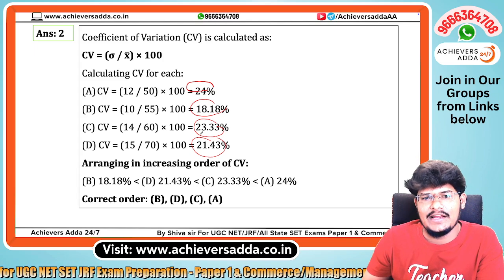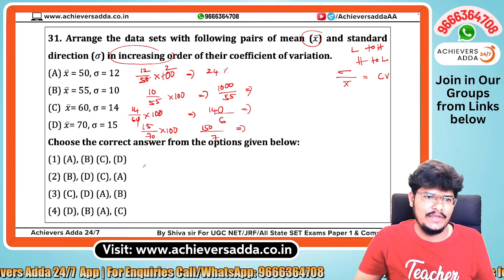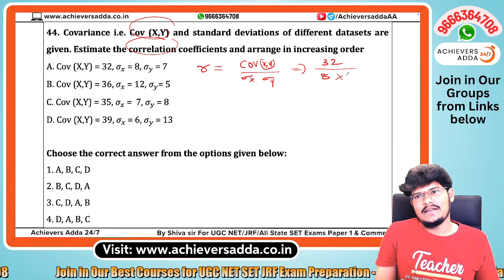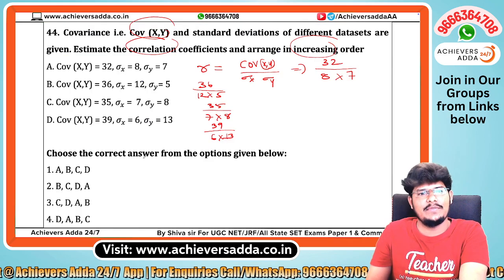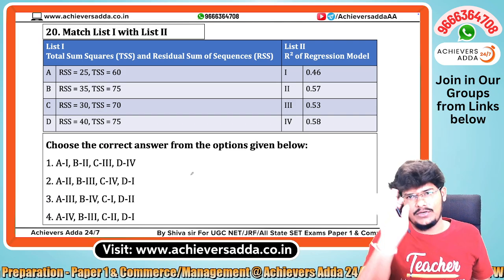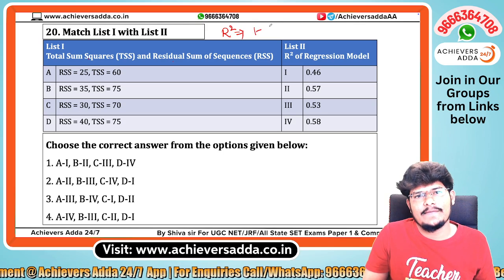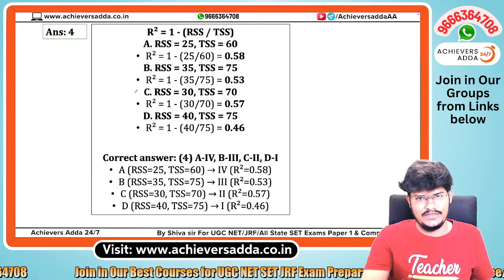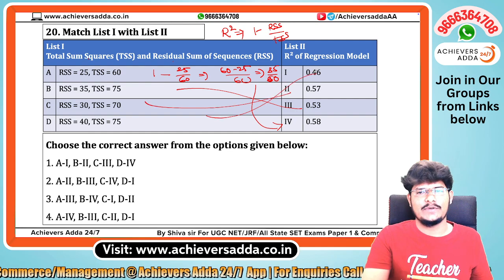Co Variance | UGC NET PAPER 1 Most Repeated Topic by Shiva sir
1. UGC NET
2. All States SET Exams
3. Assistant Professor
4. TS/APPSC Lecturer Exams etc.

Elevate your learning experience with Vodnala Shivalingam sir, Qualified in NET JRF Commerce, NET in Management, TSSET, PGDBF, (Ph.D).